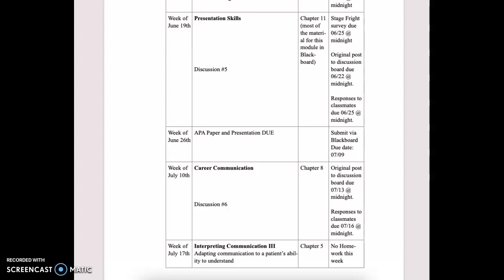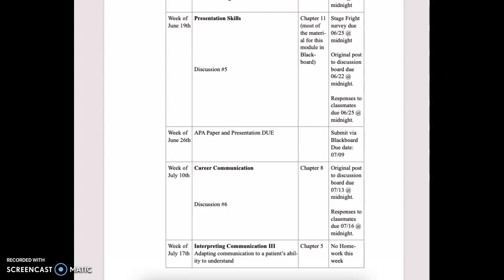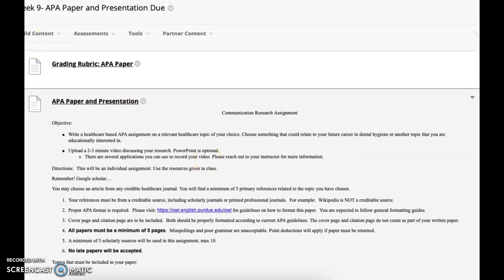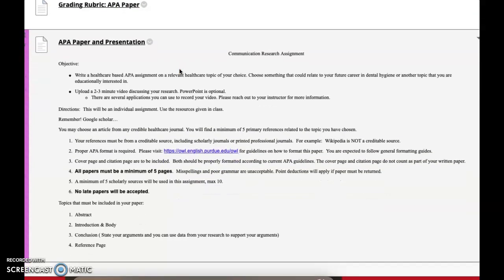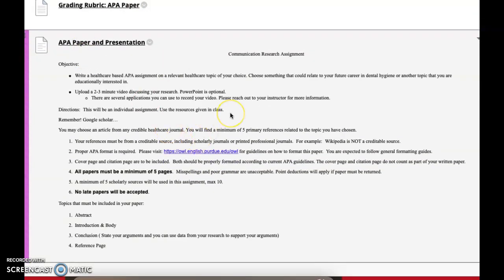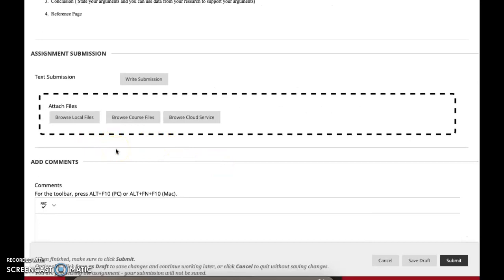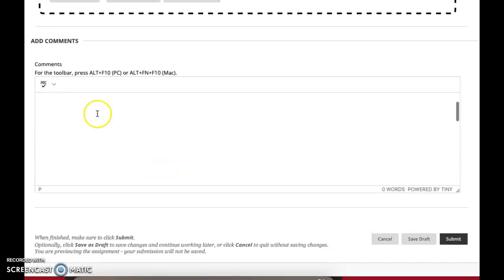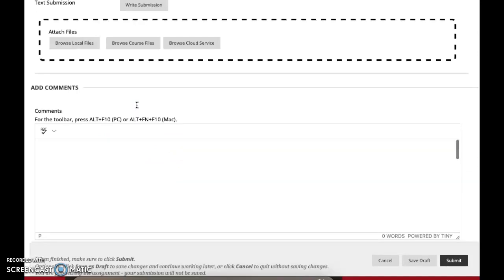RAD APA DUE CHECK IN